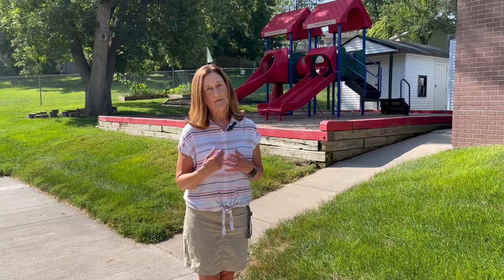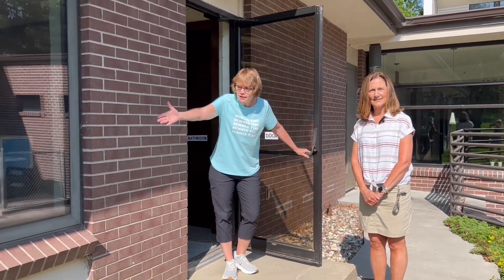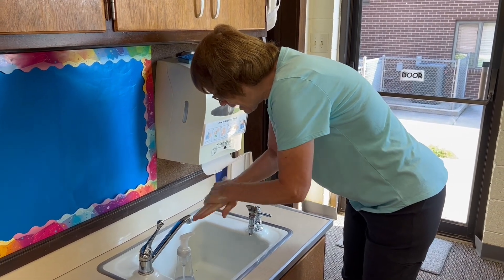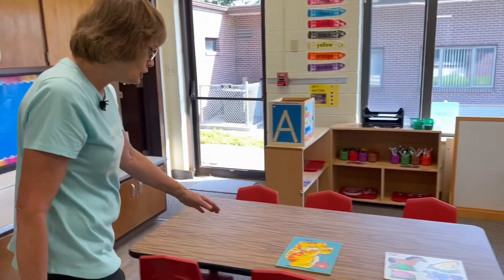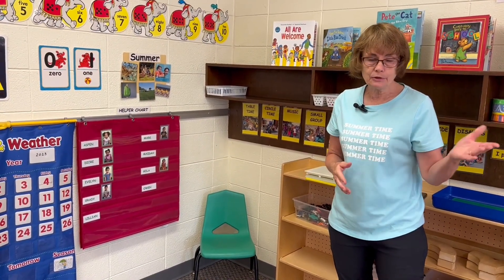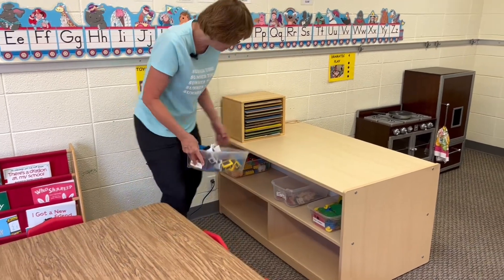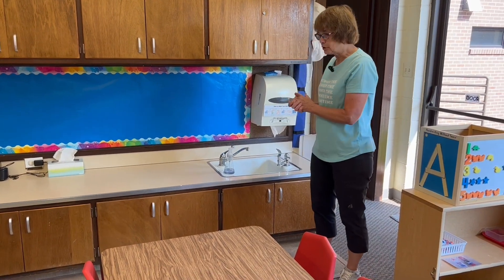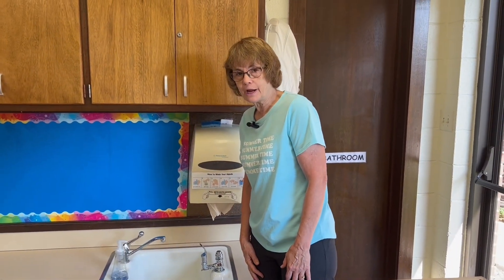Welcome Room 3 T/Th morning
Meet your teachers